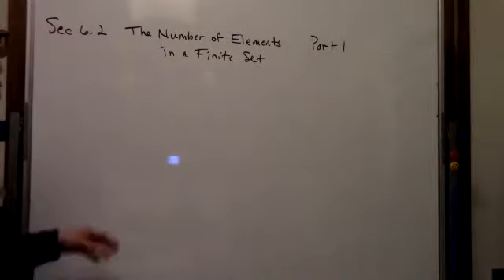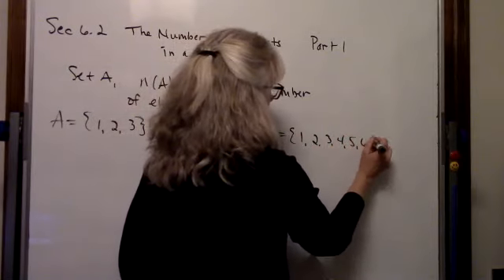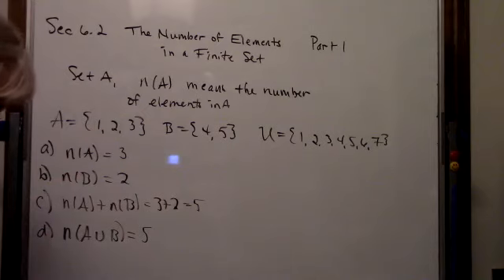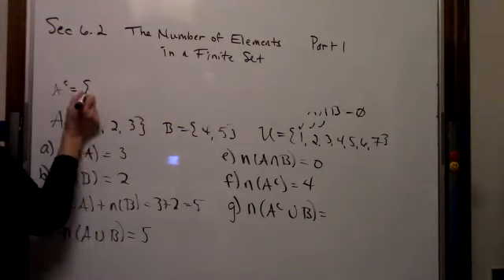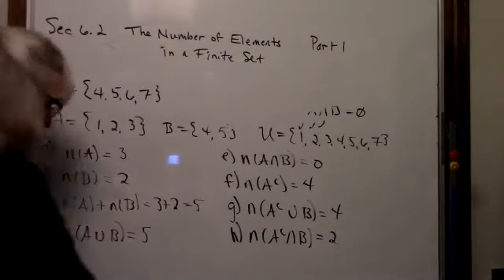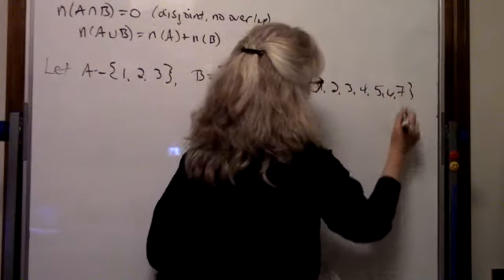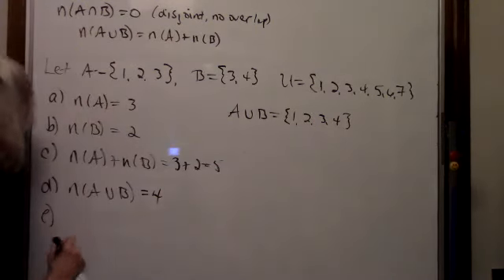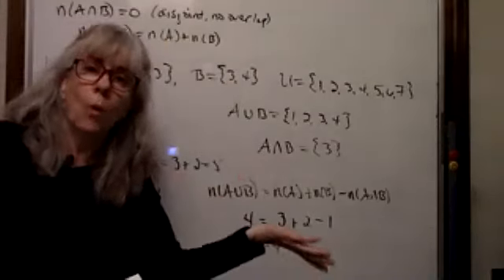Math 220 Sec 6 2 Part 1